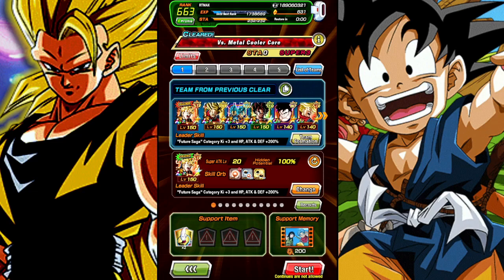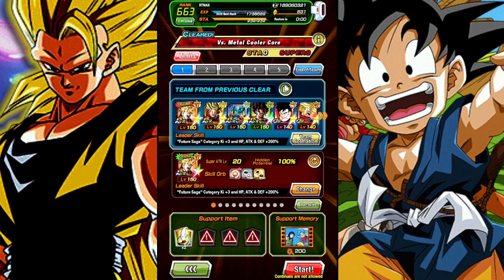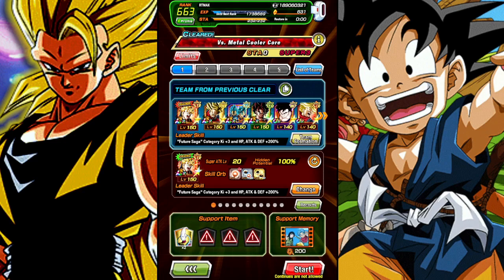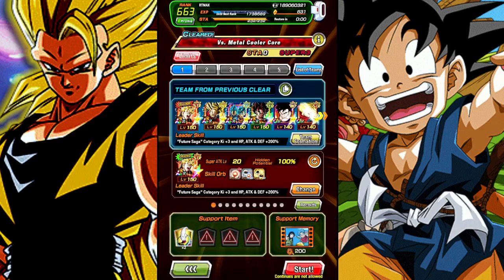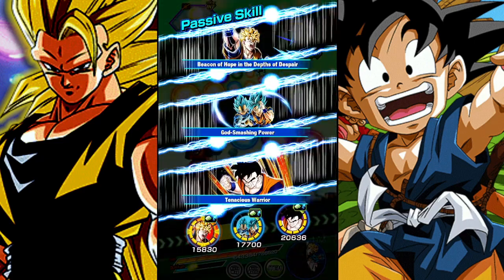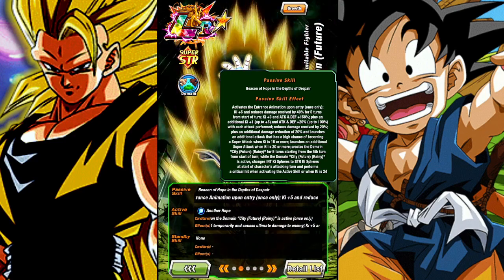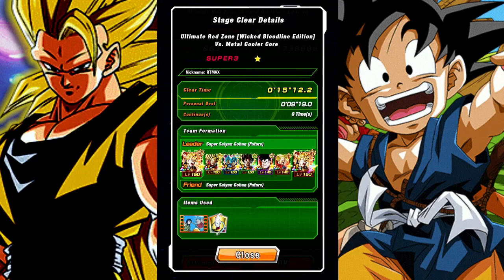RTMAX-Ep 311 - Ultimate Red Zone [Wicked Bloodline Edition]: Stage 5 Vs ALL SUPER TYPE TEAM!!!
We take on Ultimate Red Zone [Wicked Bloodline Edition]: Stage 5 Vs ALL SUPER TYPE TEAM!!!